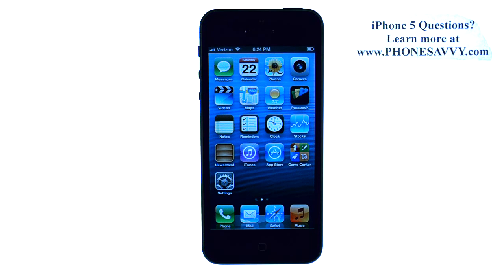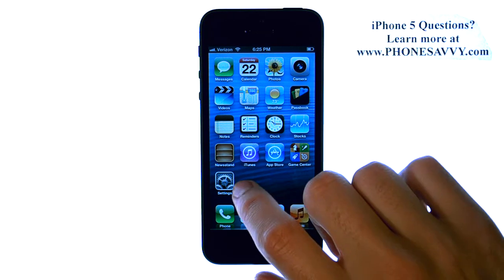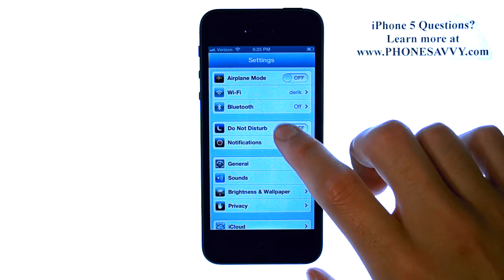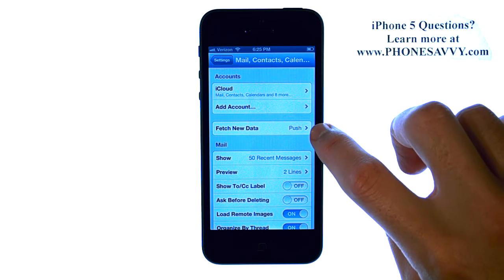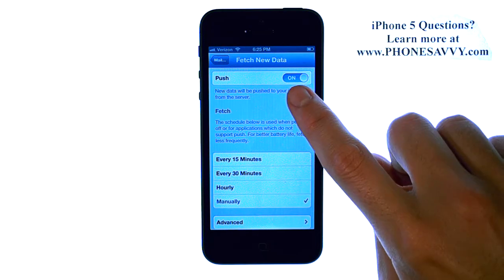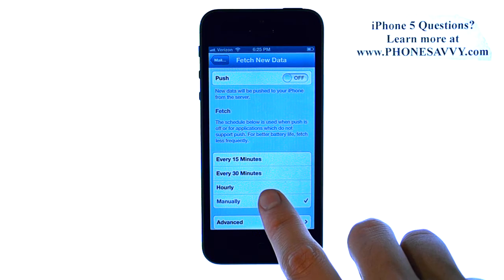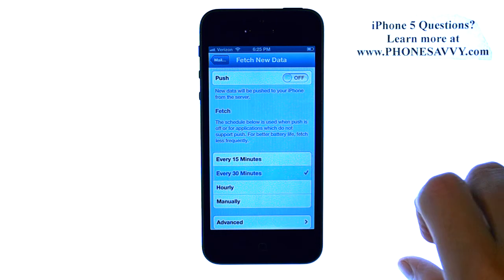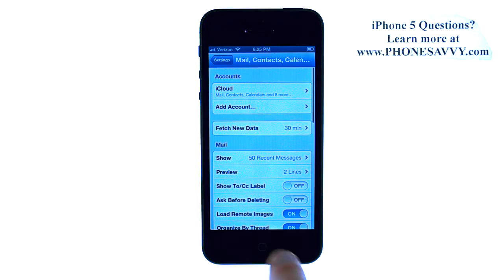Apple iPhone 5 - iOS 6 - How do I Disable Push Emails and Change Fetch Duration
Walk through video that shows you how to change your incoming email from push to a set schedule on the iPhone 5 and older iPhones with iOS 6